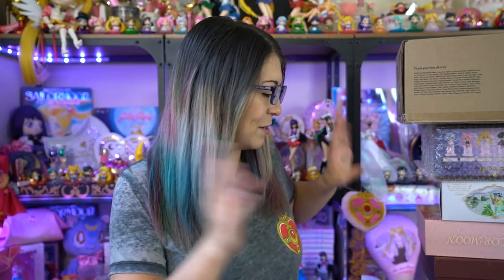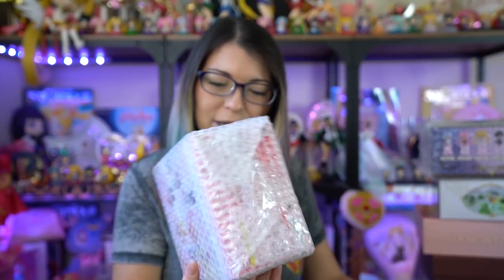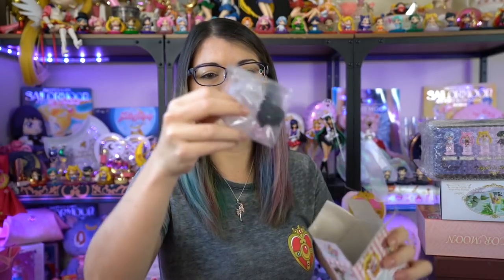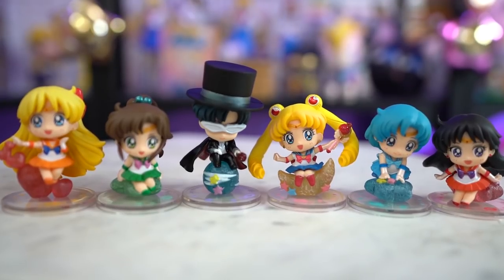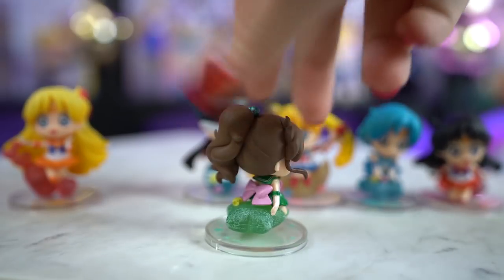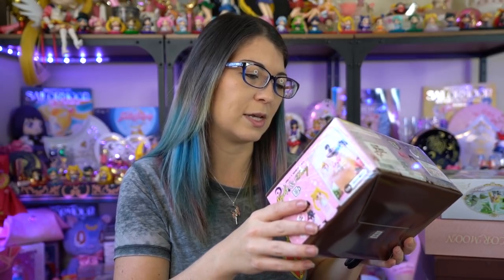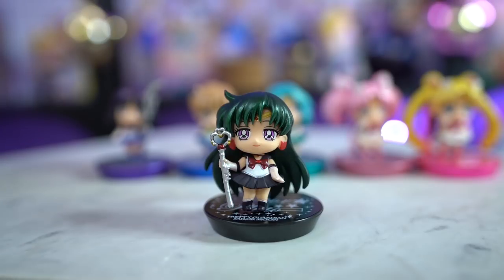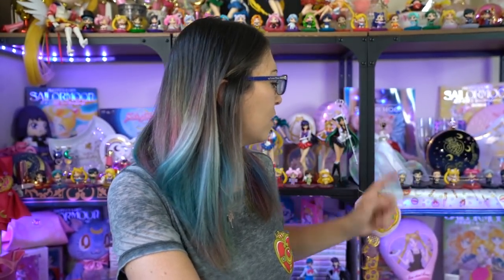HUGE HAUL! Petit Chara Unboxing! - Sailor Moon Reviews by Sailor Snubs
Unboxing a HUGE HAUL of Petit Charas to add to my collection! Am I missing any?